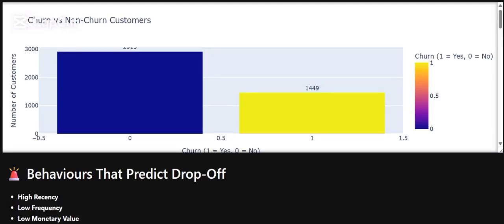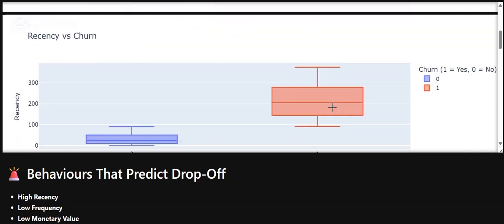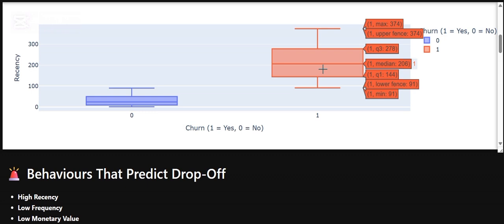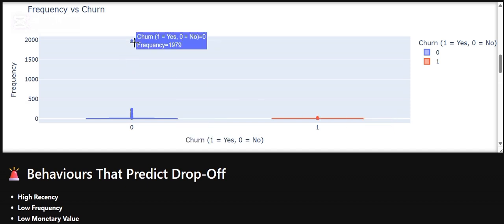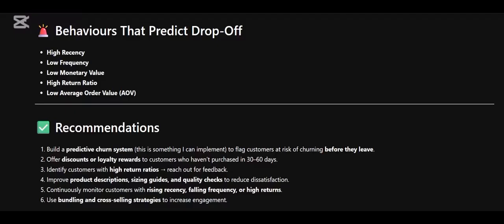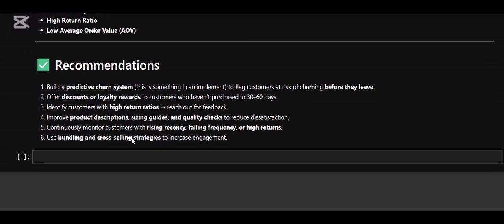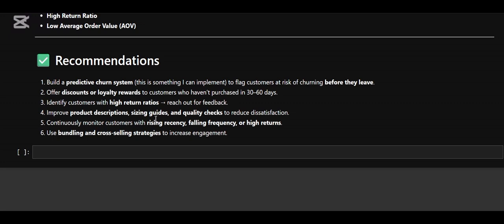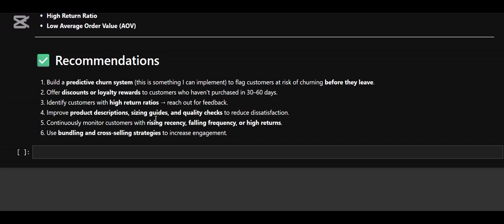Week 5 QAC Data Analysis Challenge